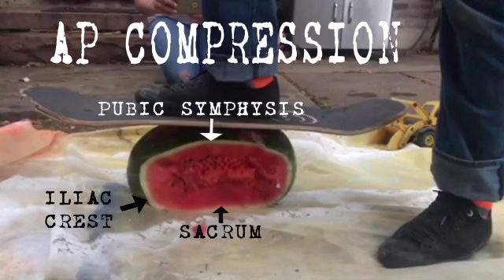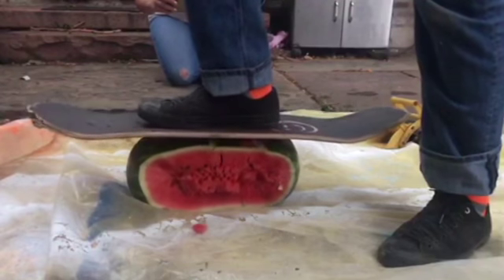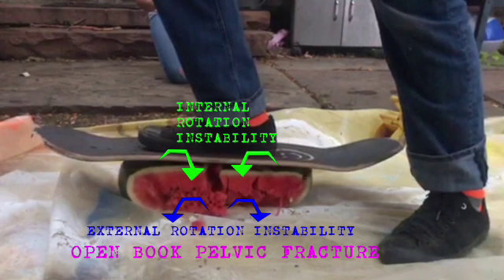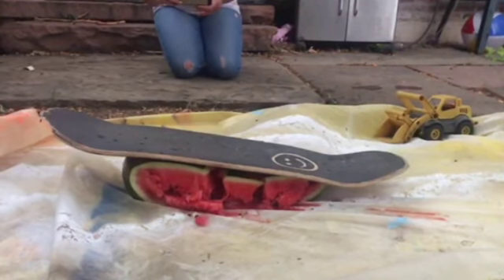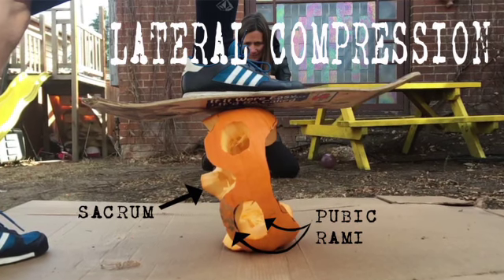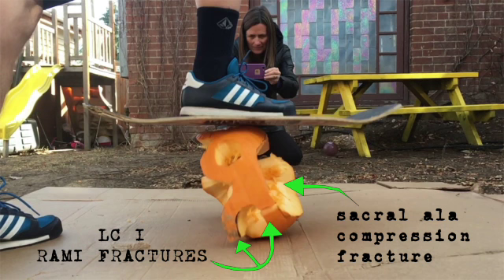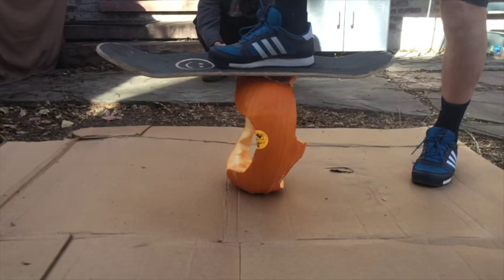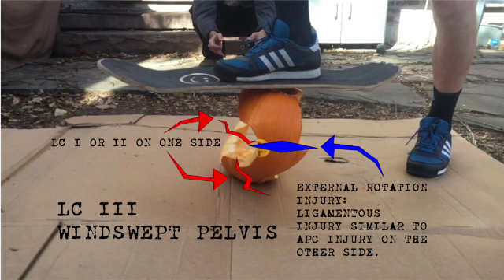Pelvic Fractures: Watermelon, Potato and Pumpkin Style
The Physics of Pelvic Fractures.
Denver Underground.
Spencer Tomberg.
Lateral compression fracture. AP fracture. Rami fracture. Vertical shear fracture. Openbook pelvic fracture. Windswept pelvic fracture.